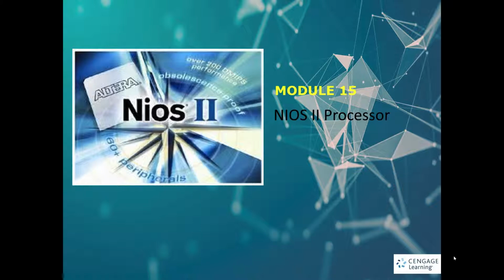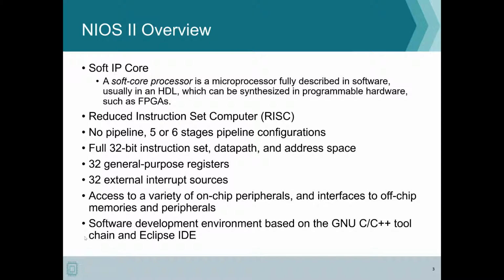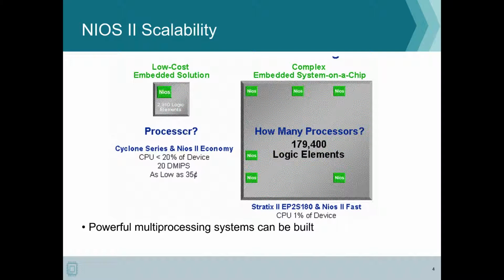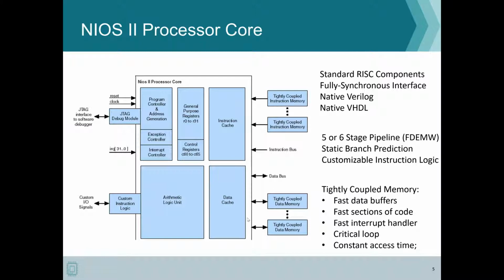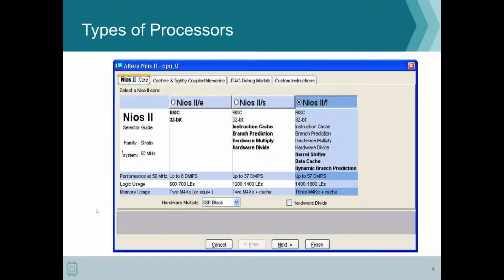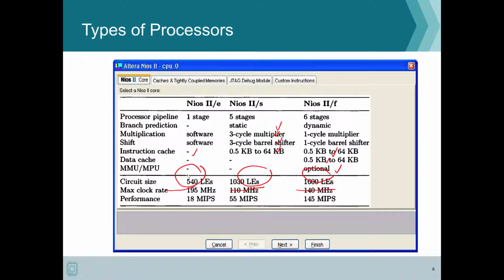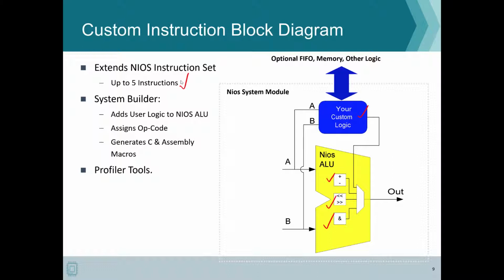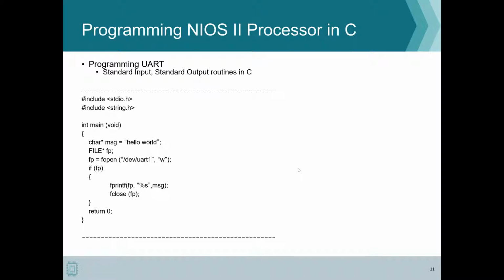CpE200 Module 15